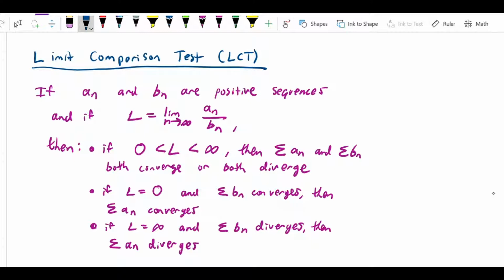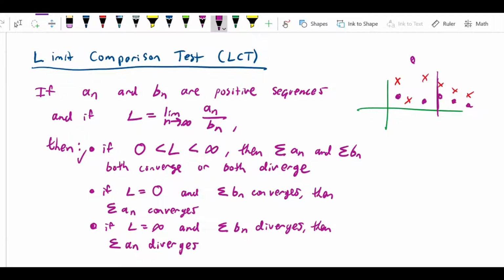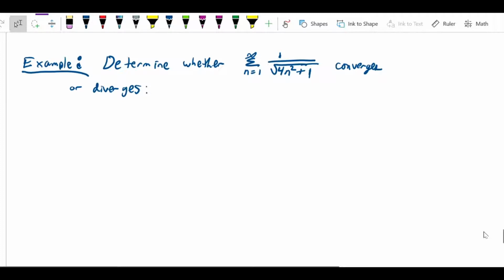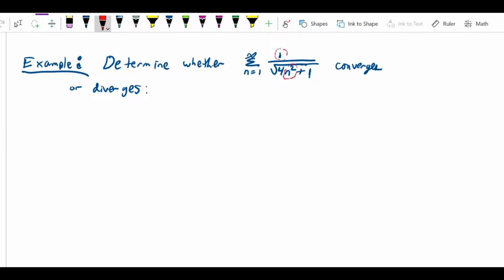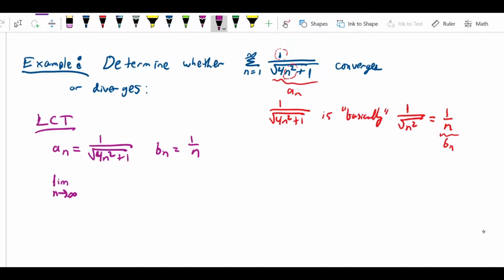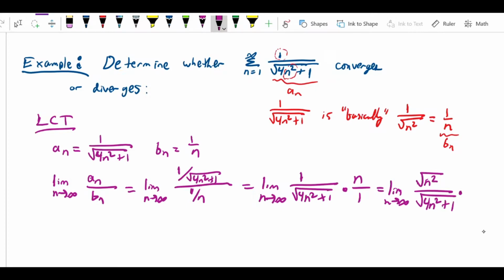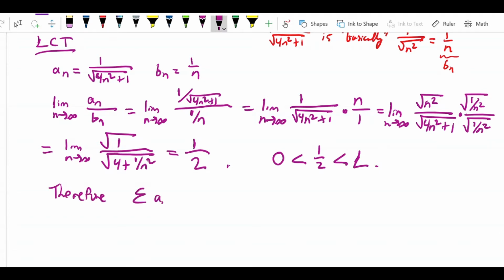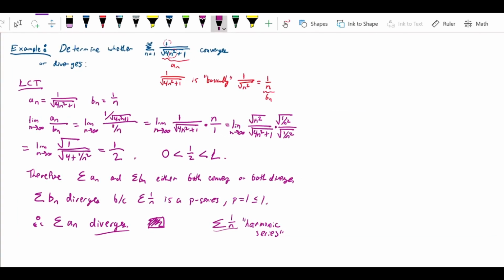Integral test, DCT, LCT LCT and 1 over square root of 4n squared plus 1